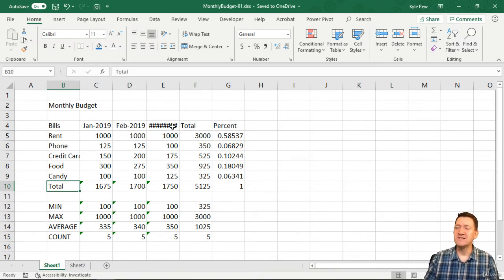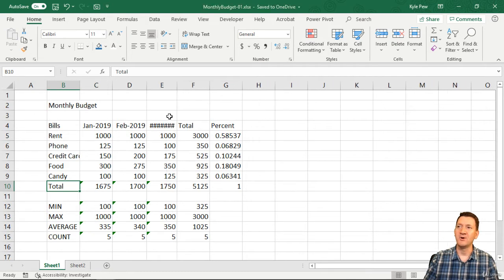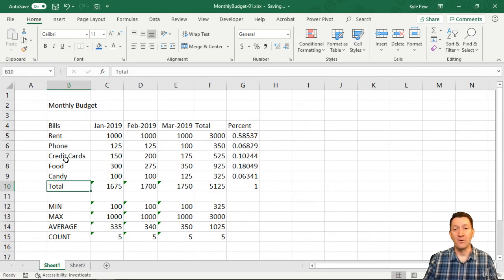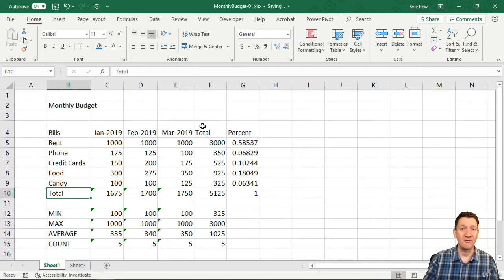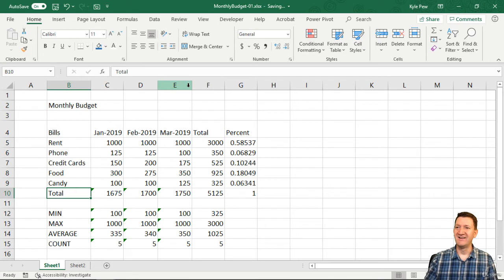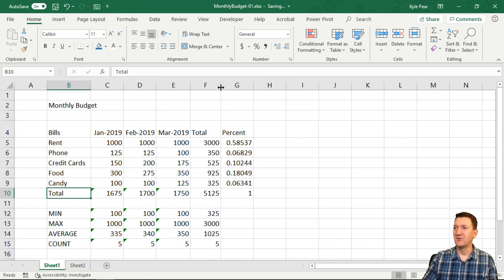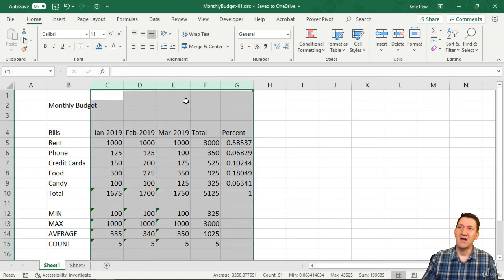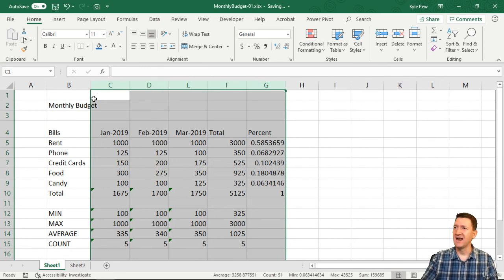4.3 Changing the Width and Height of Cells